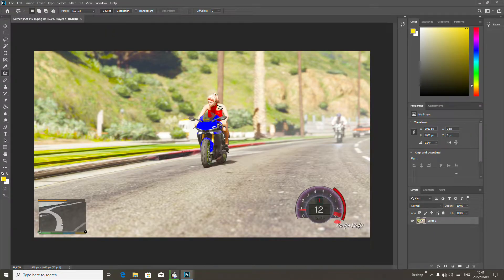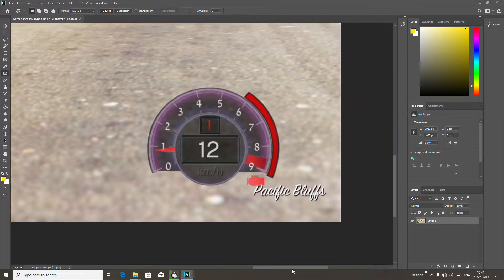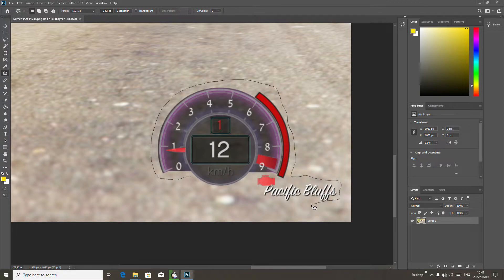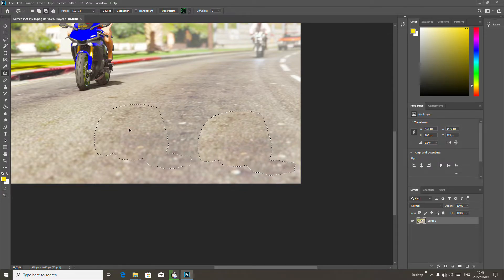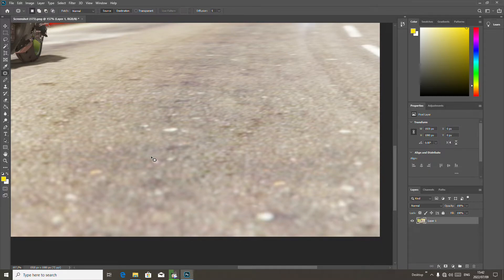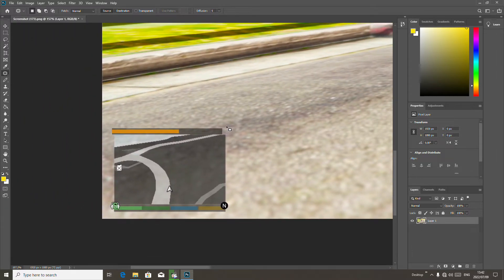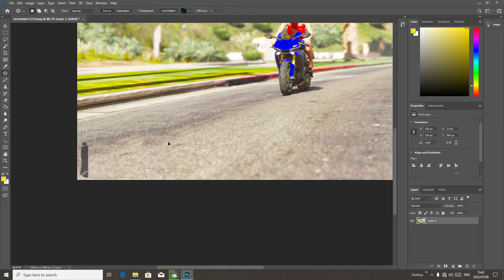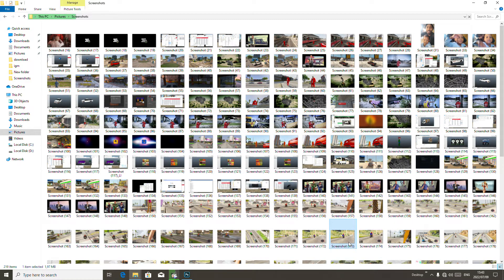How to remove anything from a photo in photo in Photoshop